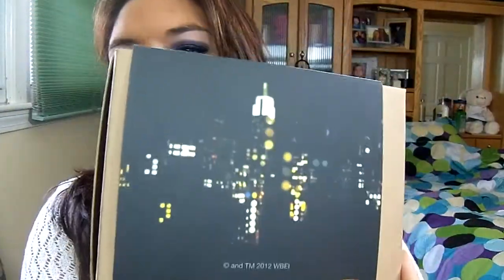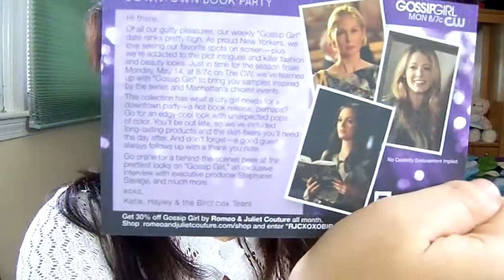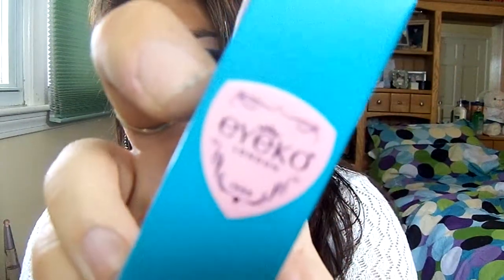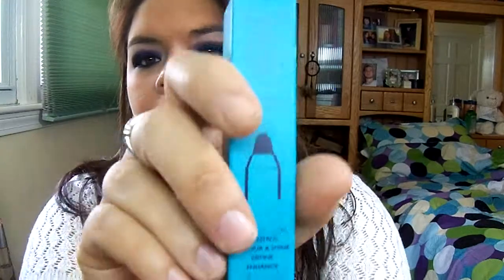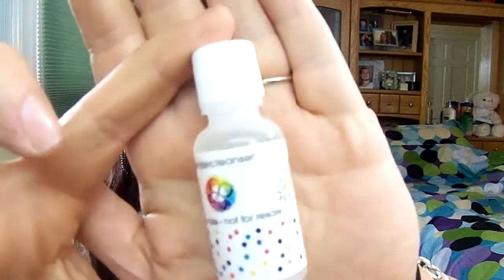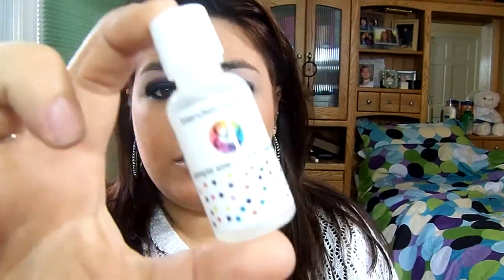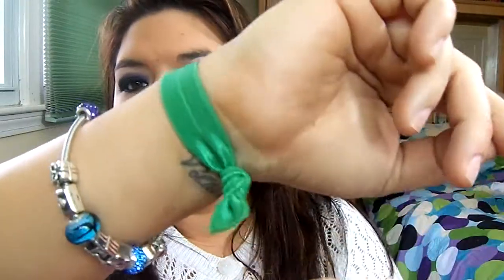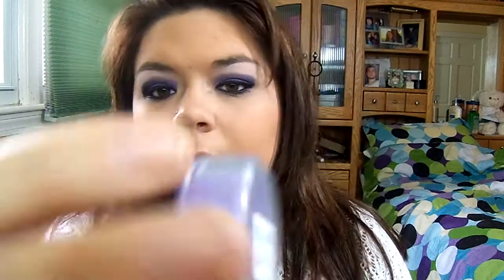May 2012 Birchbox - Gossip Girl Theme